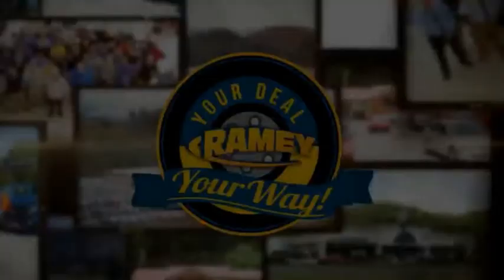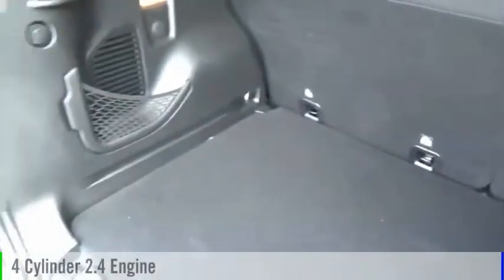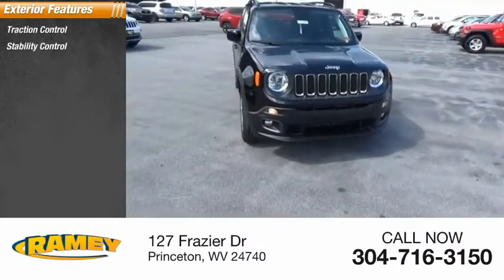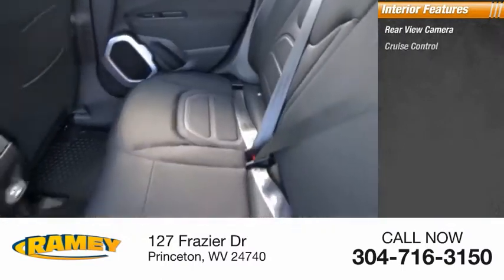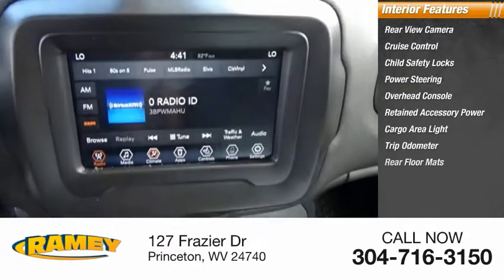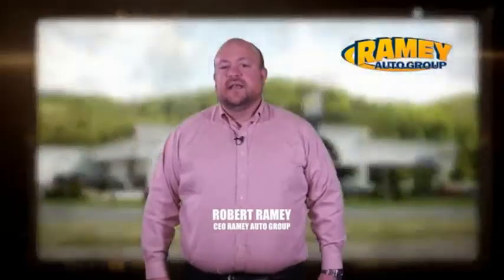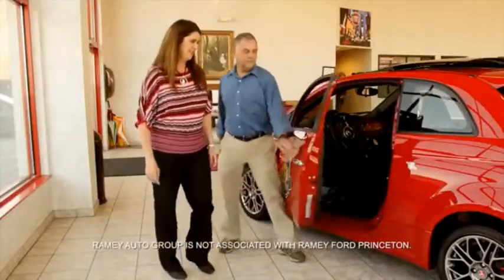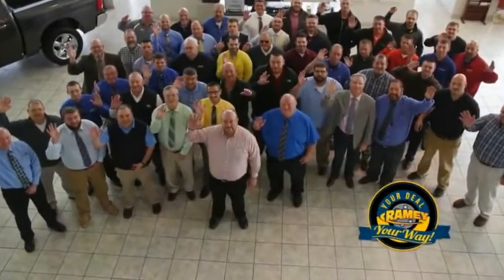2018 Jeep Renegade Princeton WV 2-2Y1547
2018 Jeep Renegade Latitude

Ramey Motors
127 Frazier Dr